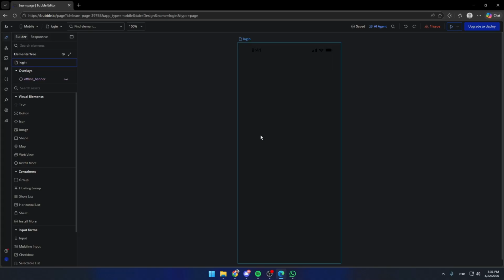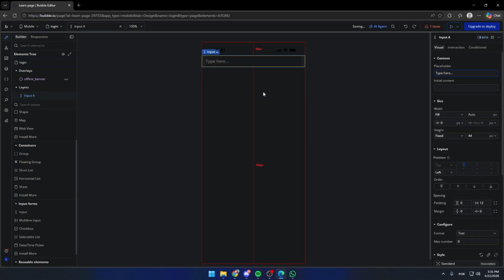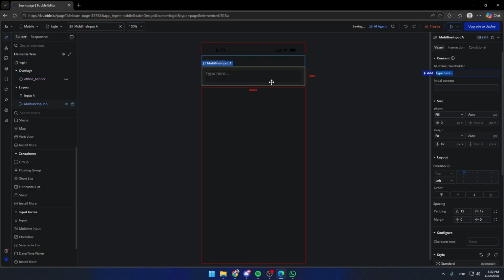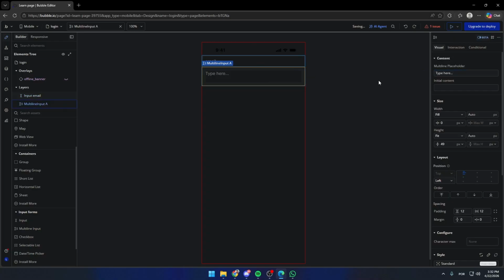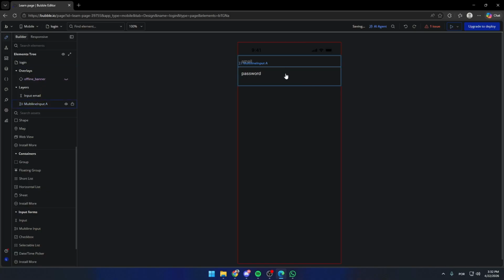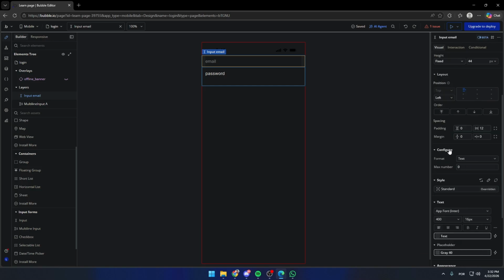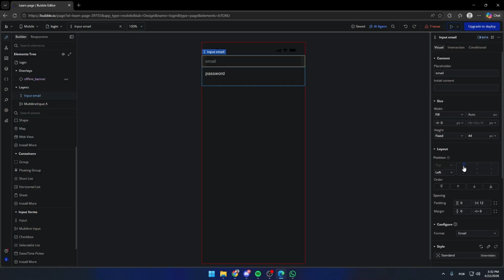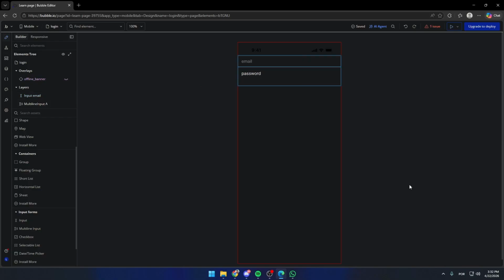HOW TO CREATE A LOGIN PAGE ON BUBBLE.IO (STEP-BY-STEP GUIDE 2026)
In this 2026 step-by-step tutorial, you’ll learn how to create a login page on Bubble.io and add user authentication to your app without coding. Bubble provides built-in tools to manage users, logins, and security.

In this video, you’ll learn:

How to create a login page in Bubble
How to add input fields for email and password
How to create login and signup workflows
How to use Bubble’s built-in authentication system
How to handle user sessions
How to add password reset functionality
How to protect pages with user authentication

This tutorial is beginner-friendly and perfect for building secure apps using Bubble.